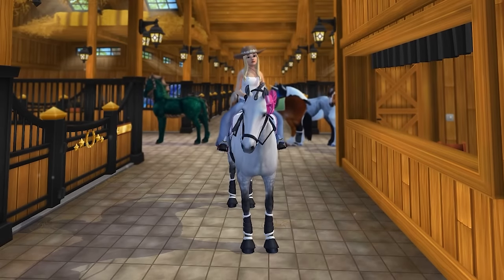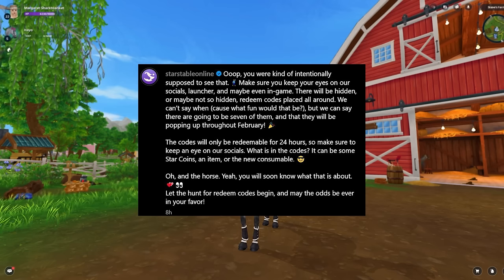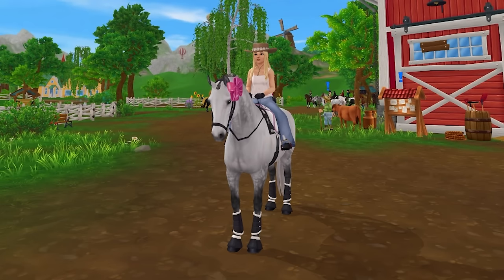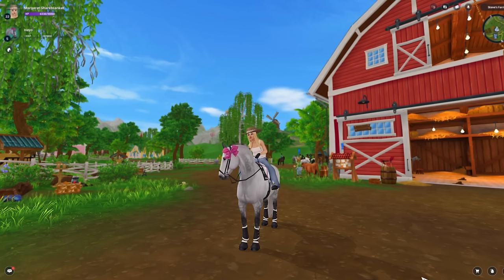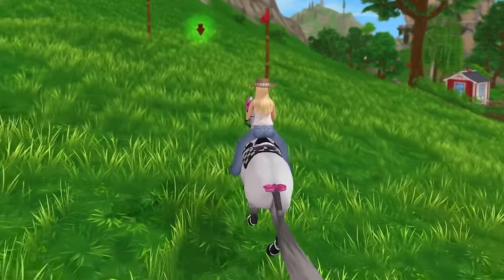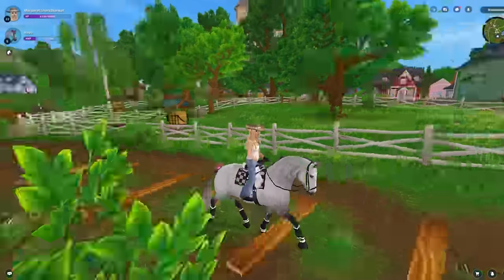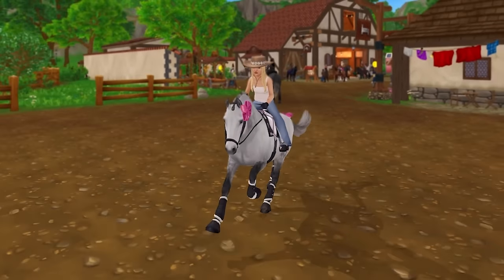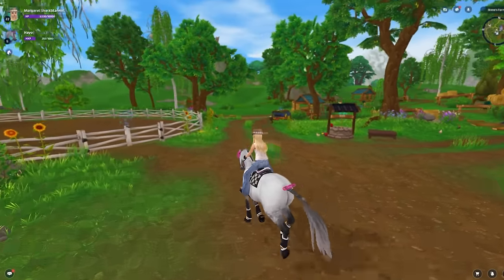*WORKING* FREE STAR COINS CODE, FREE HORSE CODE, & FREE STAR RIDER CODE!! STAR STABLE 🐴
YESS... THAT'S RIGHT!! *FREE REDEEM CODE HORSE COMING TO GAME, AND OF COURSE A NEW FREE WORKING STAR COINS CODE FOR EVERYONE TO USE!!* (Also included in the video is a FREE WORKING star rider code as well!) AND INFINITE TRAINING... THIS IS INSANE!! Let me know what you're most excited for in the comments down below! 😍🐴

🐴 YOUTUBE CHANNELS 🐴

♡ Night Star

♡ Unicorn Forest